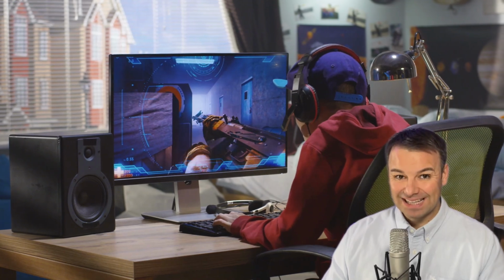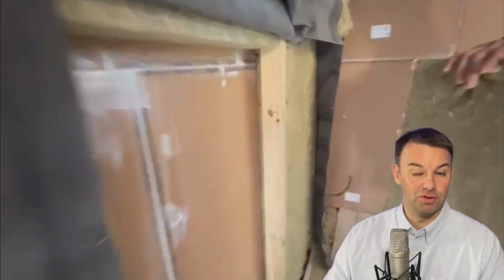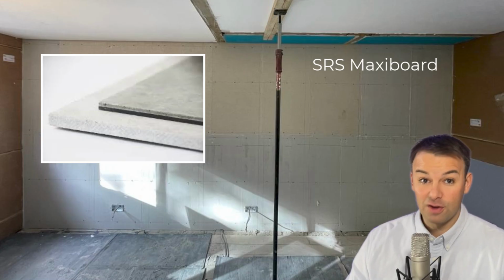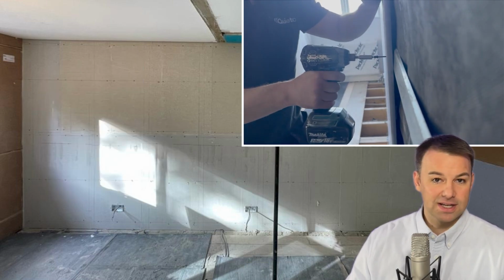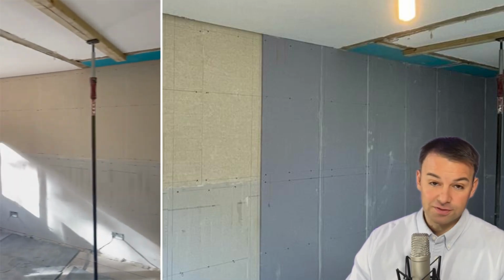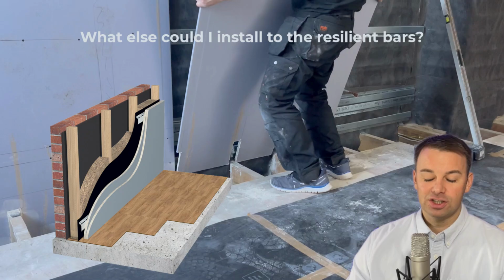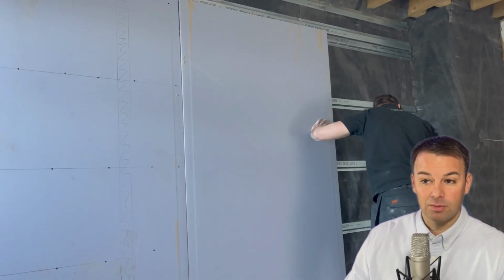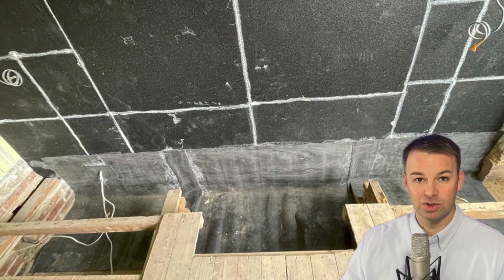What do you install to those resilient bars?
In this video Jim goes through some different options for DIYer and builders considering soundproofing their home. Low frequency noise from neighbours and some impact noise from neighbours can be considerable reduced using resilient bars. but what is the best soundproofing products to install to those resilient bars?

“I’m running a Soundproofing Masterclass real soon….it’s free to attend and what is quite refreshing is there is nothing to buy at the end. It’s pure content and I hope you get value from it.”

This link takes you to my website and tells you what the Masterclass is about

If you are a DIYer and looking to soundproof or renovate you own home, why not consider the soundproofing education courses available below: